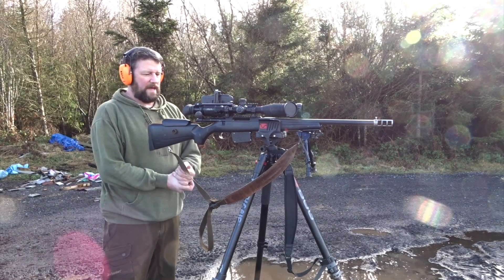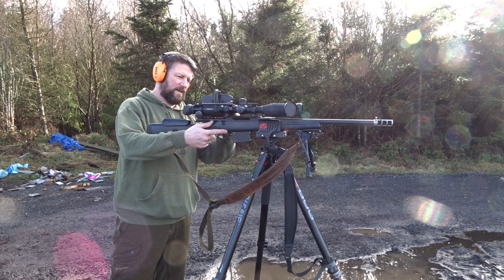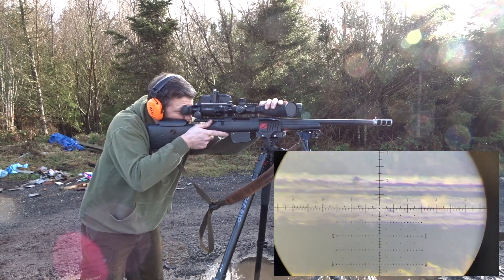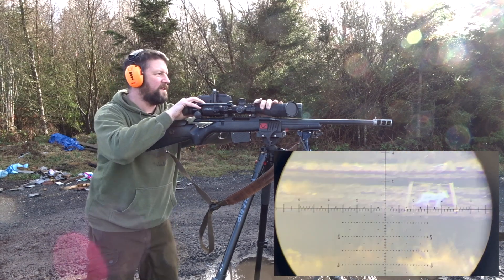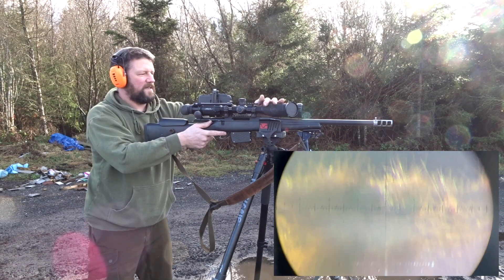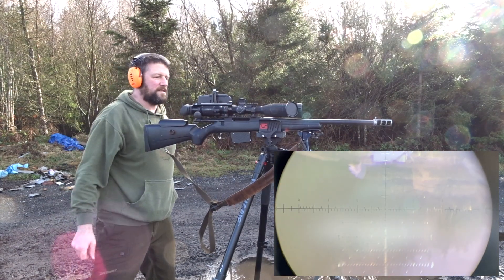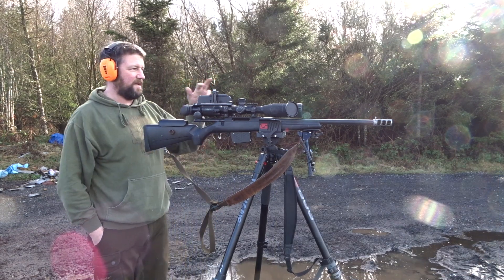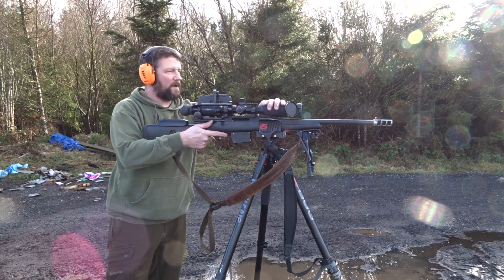Element Helix on 223 out to 500y HD 1080p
IS THERE A BETTER SCOPE OUT THERE FOR THE MONEY!
The Element Optics Helix 6-24x56 FFP APR-2D Reticule. shooting from a Boghunt Deathgrip tripod at 200, 356 & 510 yards. the rifle is my tikka tac .223 shooting 73g Hornady match ammo at 2600FPS.